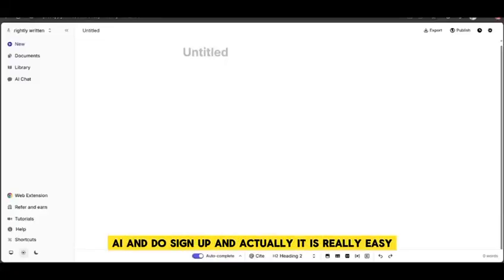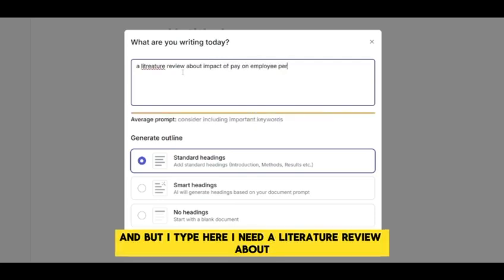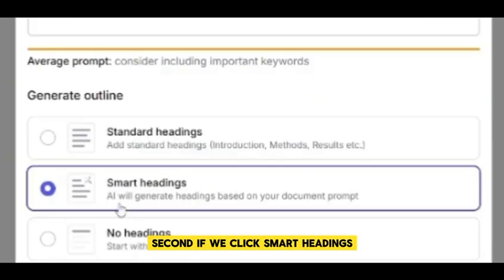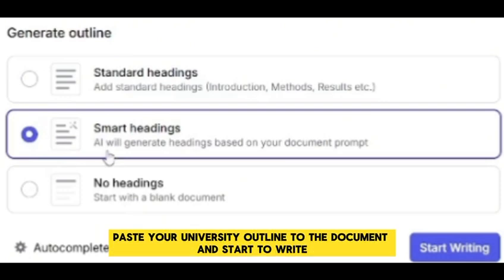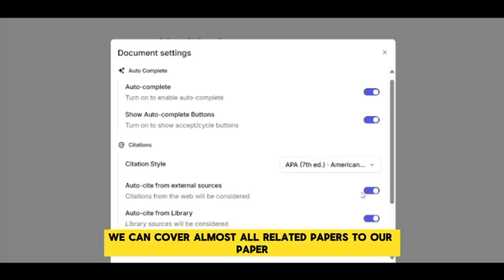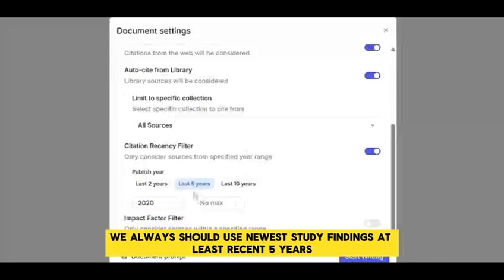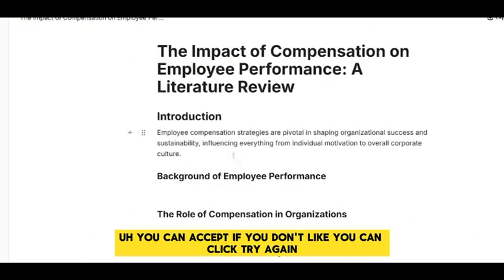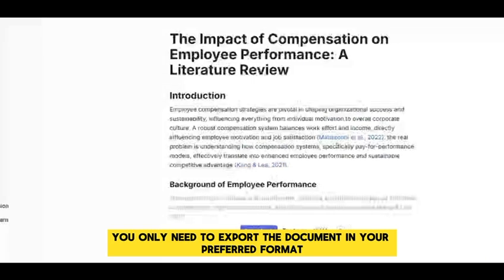How to Stop Blank Paper Panic Forever?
If you’ve ever opened a Word doc and stared at a blinking cursor for hours — that’s "blank page panic"
This video shows you how to beat it in minutes using "Jenni AI"

💡 In this tutorial, I’ll walk you through:

* How to create a new document with Jenni
* How to generate a smart outline based on a simple prompt
* How to turn on autocomplete with in-text citations
* How to customize citation styles, filters, and reference lists
* And how to write faster, better, and without ever facing a blank screen again

🎓 This tool is a must-have for every research student
It’s easy to use, works in real-time, and helps you write with confidence.

📲 Share with a friend who’s struggling with thesis writing